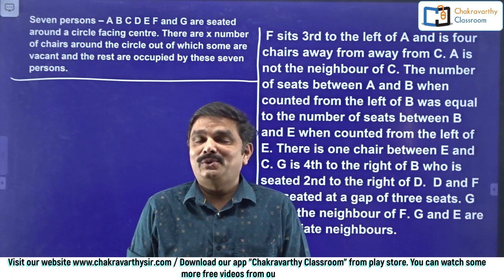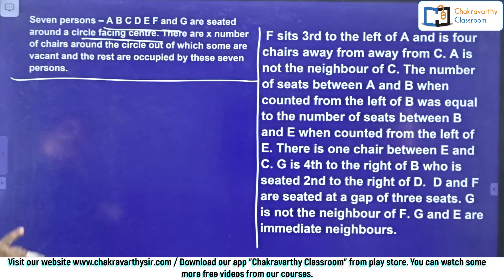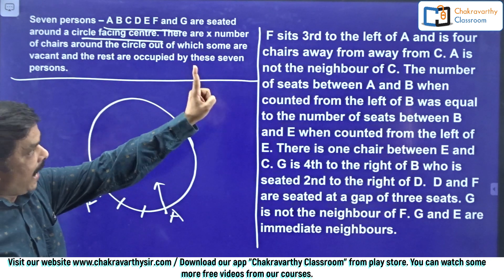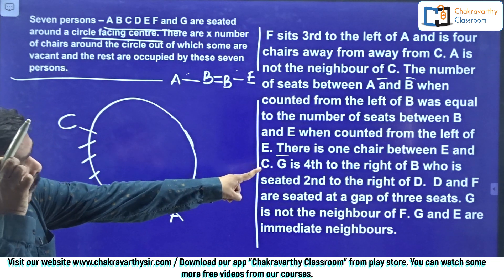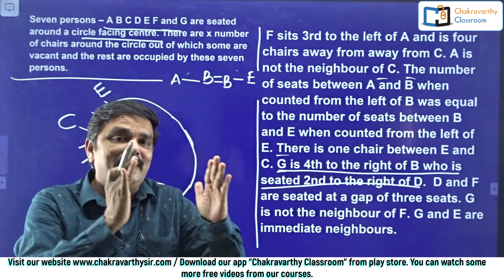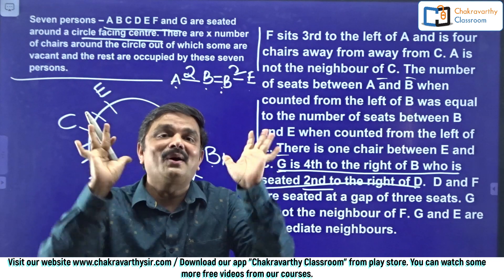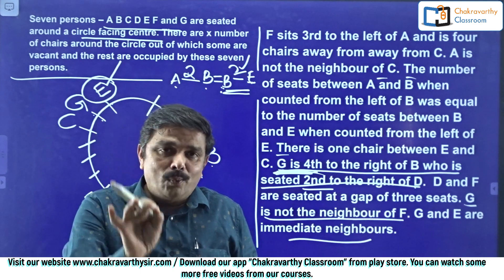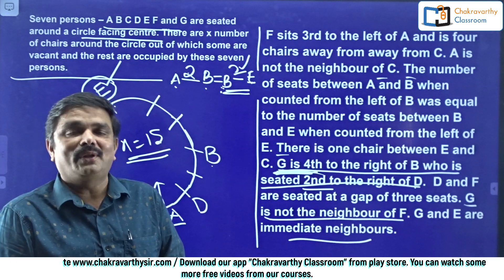Seating Arrangement - Uncertain number of places - for sbi po,clerk/ibps po,clerk/ssc cgl,chsl/si